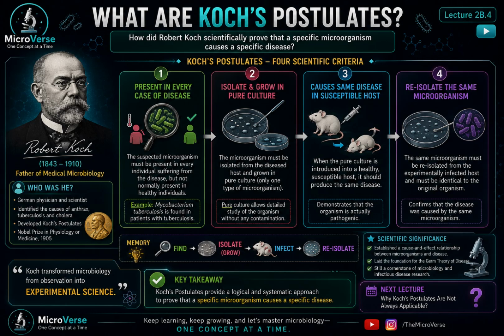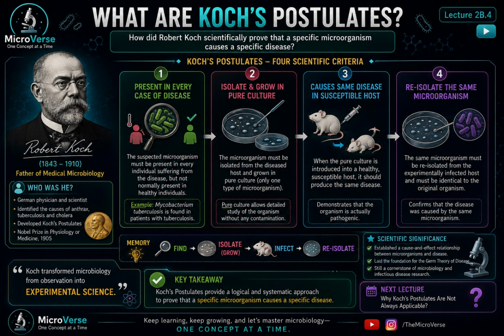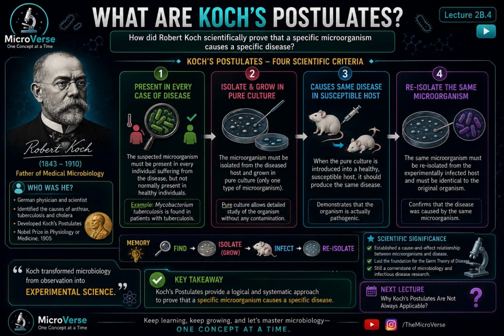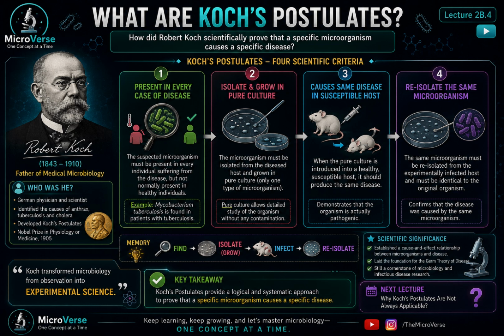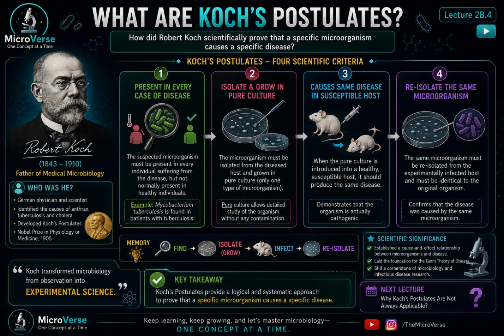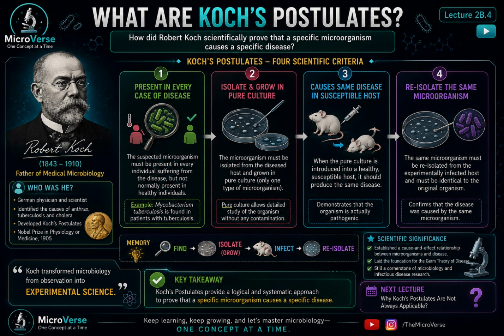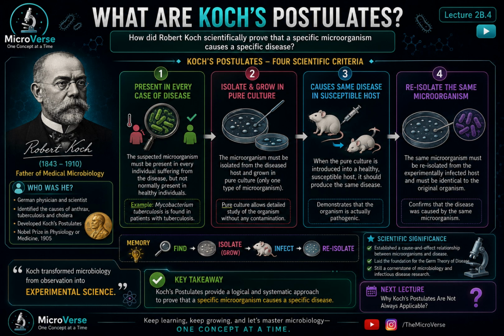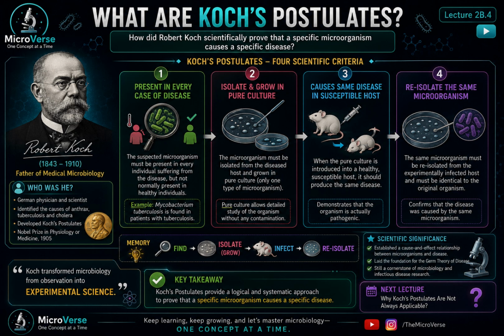Lecture 1.4: What Are Koch’s Postulates? | How Do We Prove Germs Cause Disease? | MicroVerse